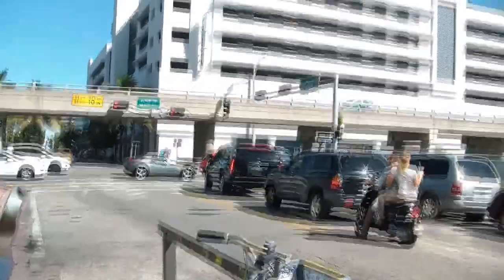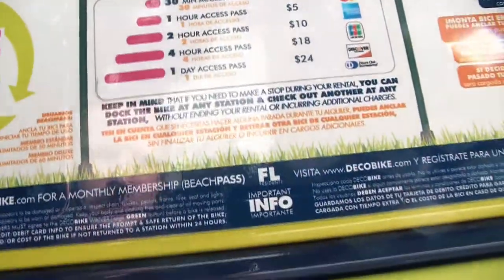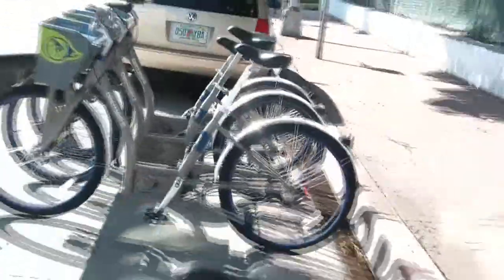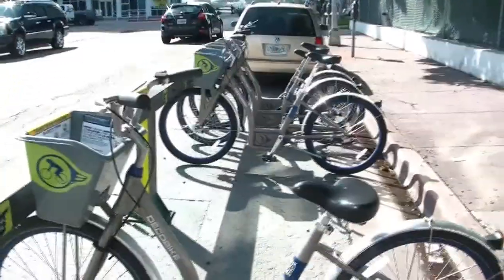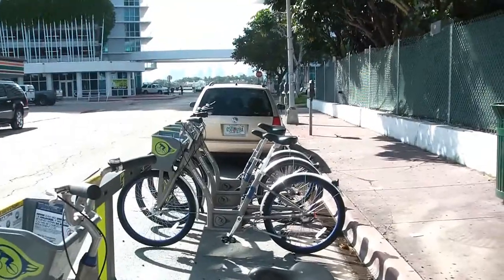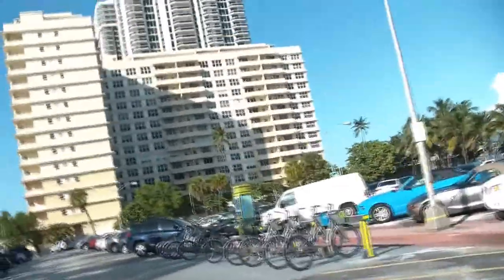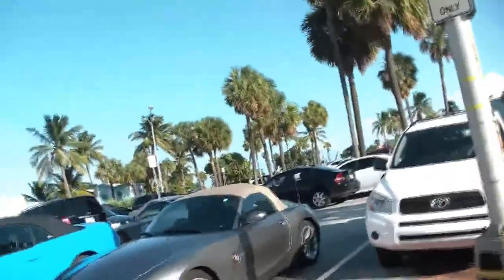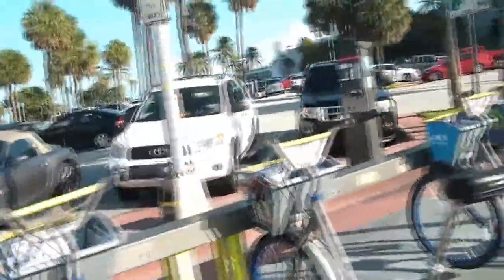Decobike Bicycle Rentals In Miami Beach FL Review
Decobike is a bicycle for rental company in Miami Beach FL. They have many different pickup / return places all over Miami Beach. I found it very convenient and cost effective. I used this bike to tour Miami Beach.